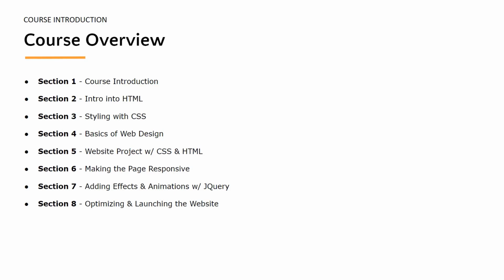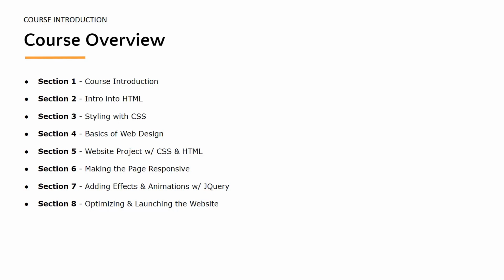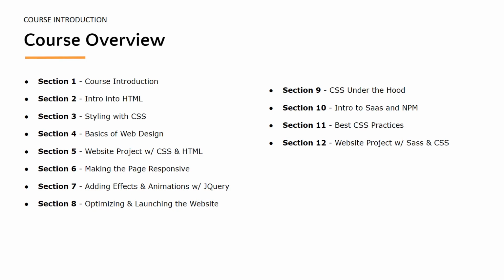Web Development (HTML, CSS, SaaS, NPM) | Learndrive | Online Course Trailer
Master the foundations of web development with our comprehensive course on HTML, CSS, SaaS, and NPM! 🌐
Enrol now & save 25% with code 79G2PVFP! 🔥

This in-depth course covers everything you need to know to create stunning, responsive websites from scratch. You'll learn how to:
✅ Write clean and efficient HTML code for content structure
✅ Design visually appealing layouts using CSS
✅ Harness the power of SaaS for advanced styling and customization
✅ Utilize NPM for package management and workflow optimization

Perfect for aspiring web developers, designers, and anyone looking to create a strong online presence, this course will provide you with the skills and confidence to build successful websites using cutting-edge technologies. 💻

Don't let technical barriers hold you back – start building your dream website today with our Web Development (HTML, CSS, SaaS, NPM) course! 🏆